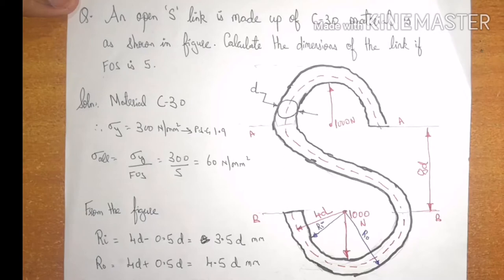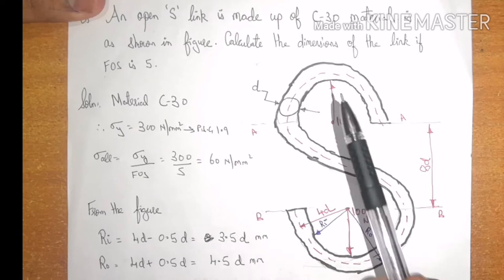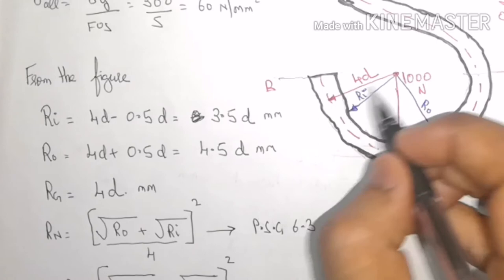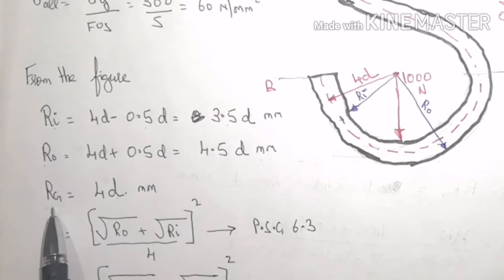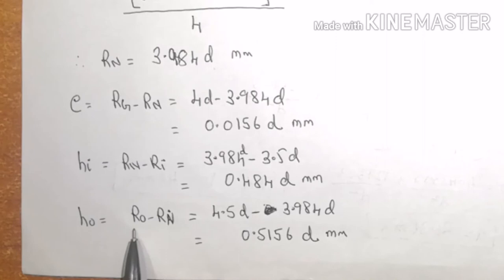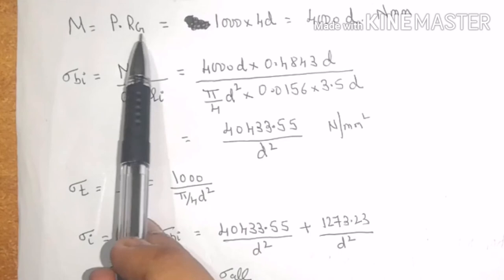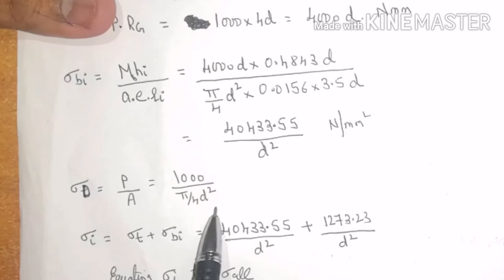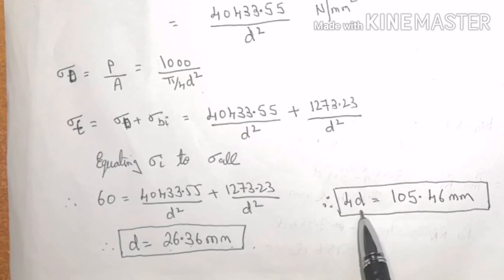Machine Design - Design of Curved Beams (Crane Hooks) - Lecture 3